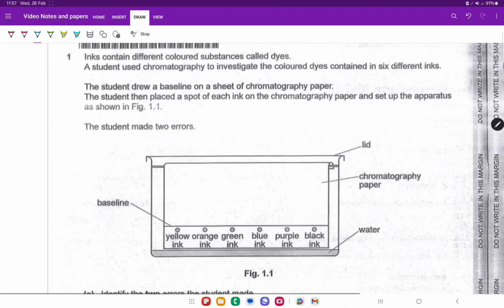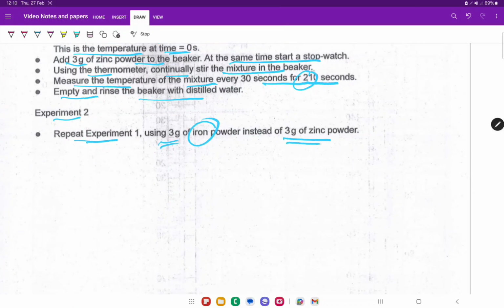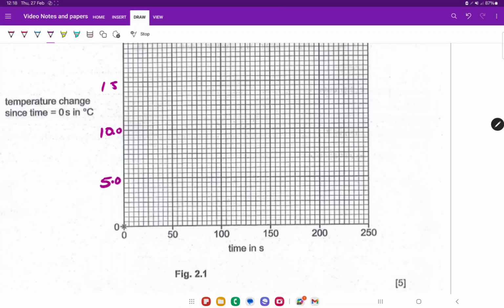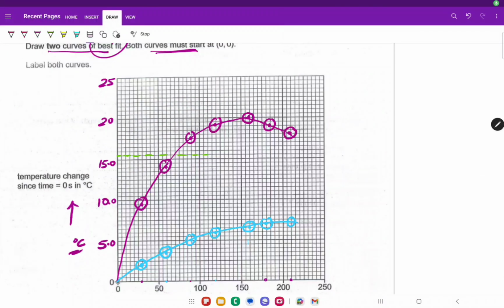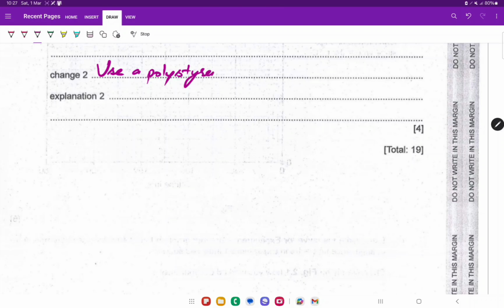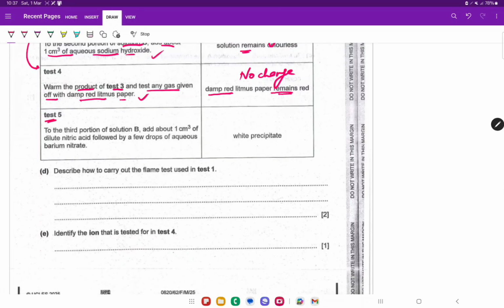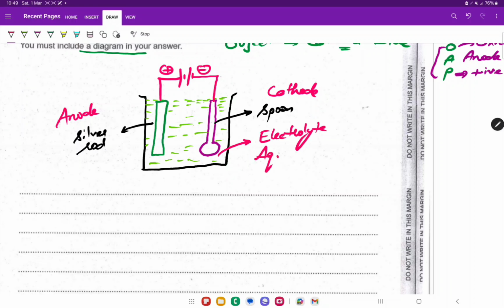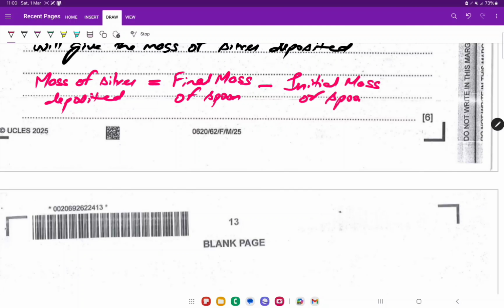IGCSE Chemistry - Alternate to Practical 0620/62 (Feb. - Mar. 2025)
IGCSE Chemistry Solved - Paper - 62 (Feb. 2025)

IB
IB DIPLOMA
IS IB WORTH IT ?
IGCSE QUESTIONS
IB PHYSICS
IGCSE MATHS
IGCSE CHEMISTRY
IB TEACHERS
IGCSE SOLVED
IB SYLLABUS
IB SOLVED
IGCSE TOPPER
IGCSE PHYSICS
IGCSE MATHS
IGCSE CHEMISTRY
IGCSE BIOLOGY

0:00 Q.1
5:40 Q.2
27:00 Q.3
35:50 Q.4
44:31 Thank You!!